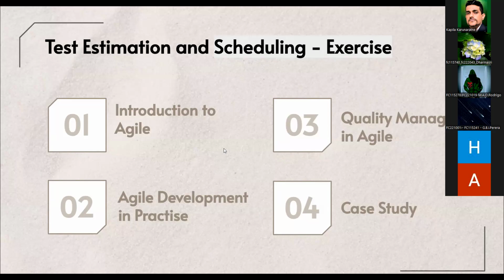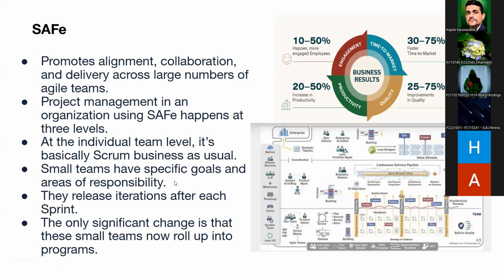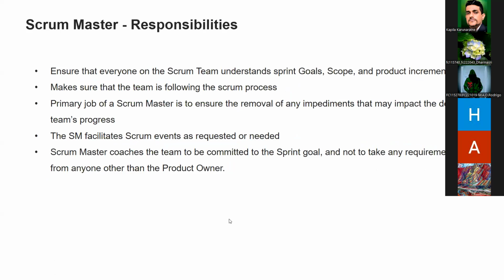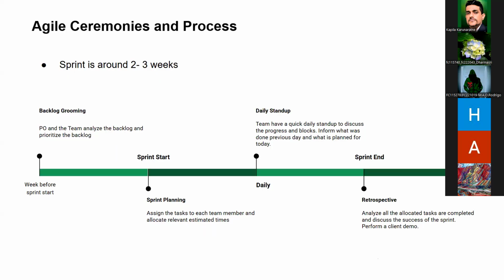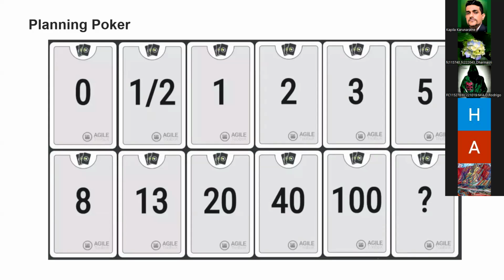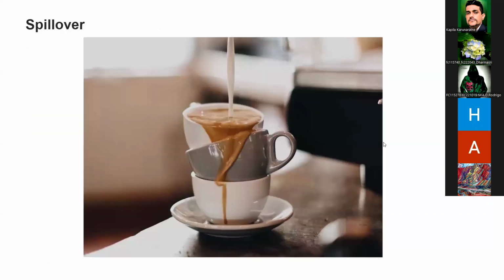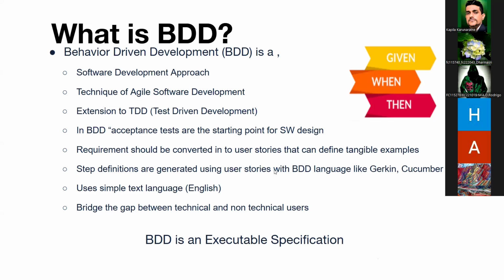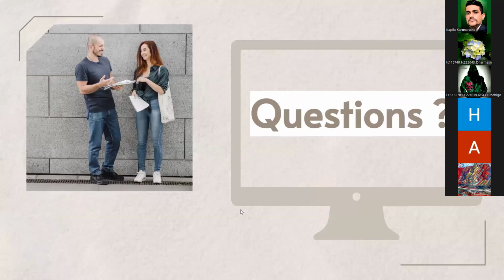Lecture 05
Test Management with Agile